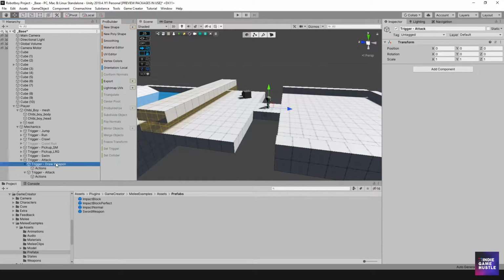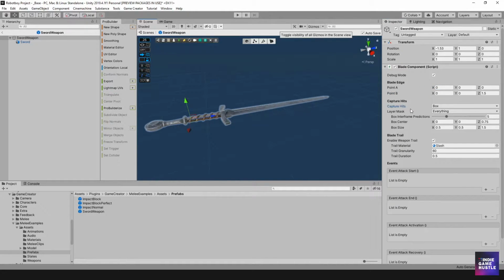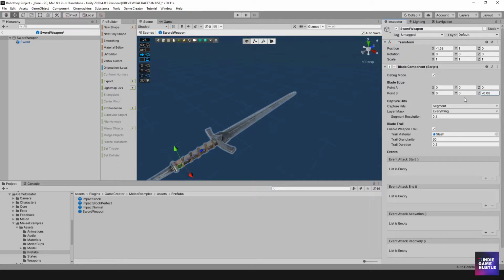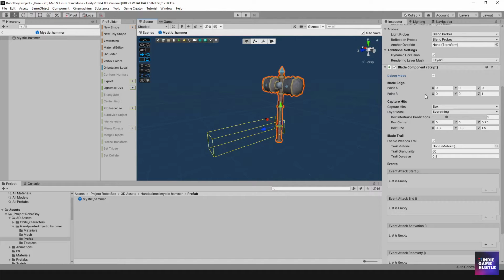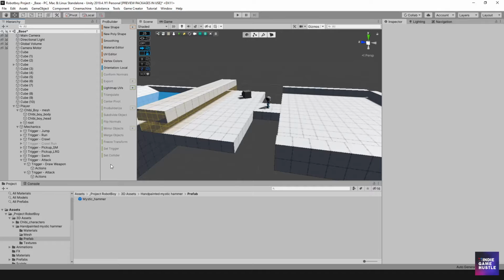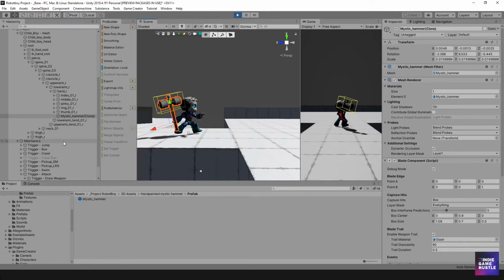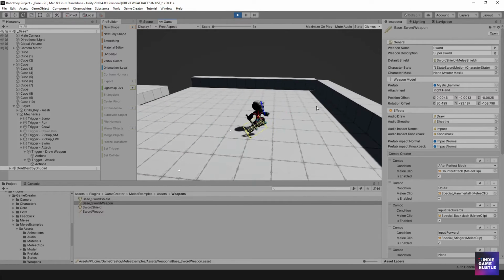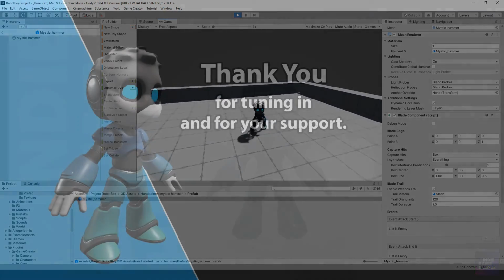Unity Game Creator Tutorial - Setup Blade Component - 14 - Make a 3D Platformer